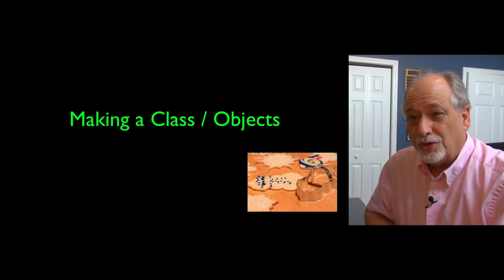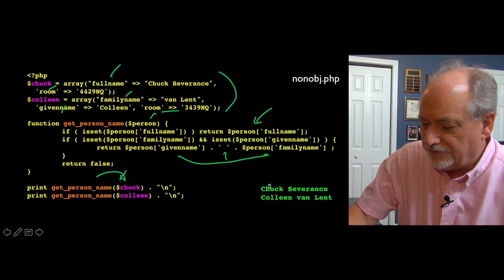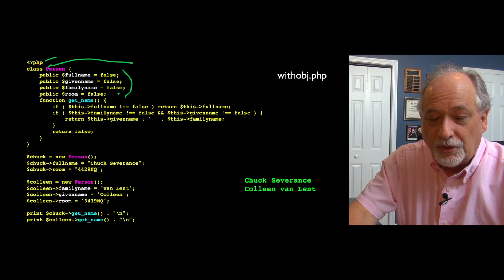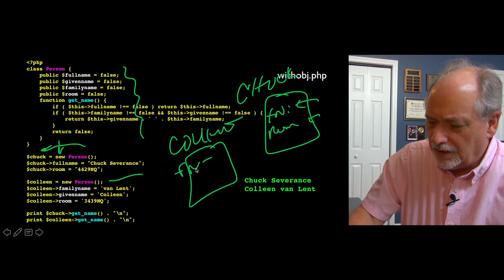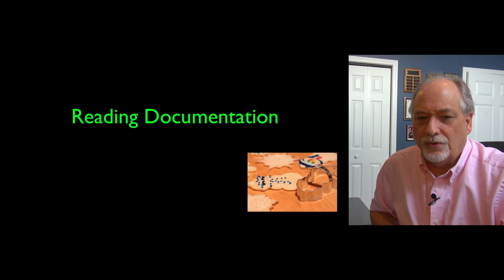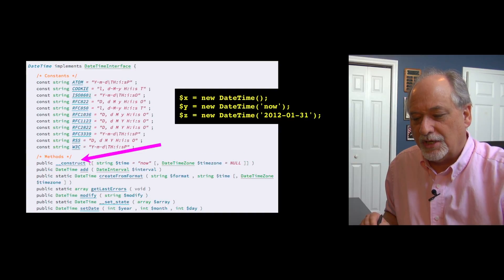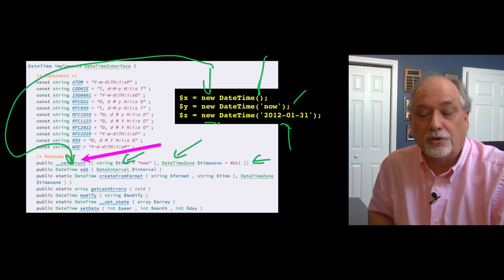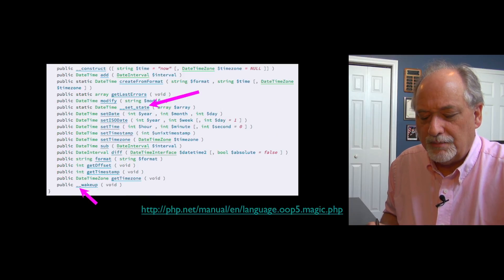PHP Objects - Building Objects (Part 2)